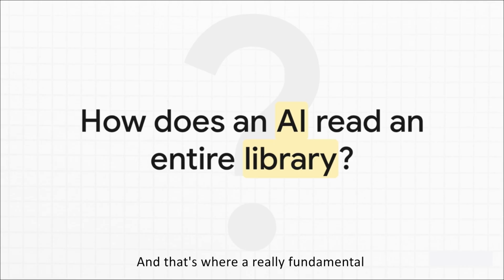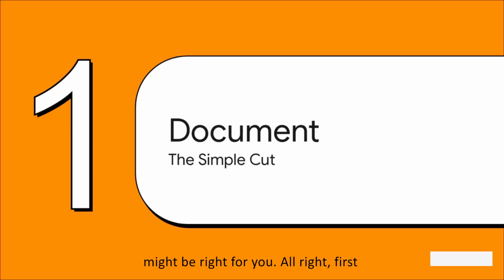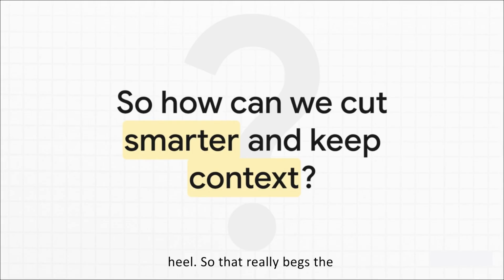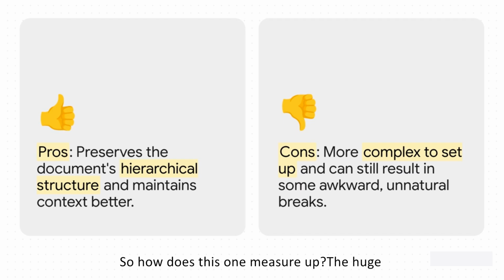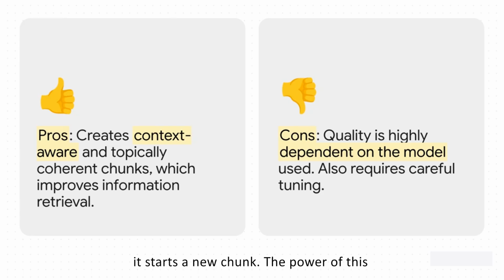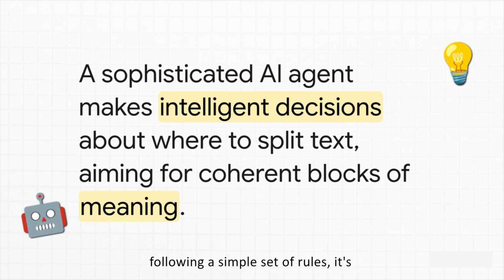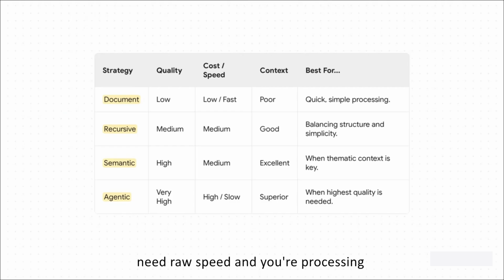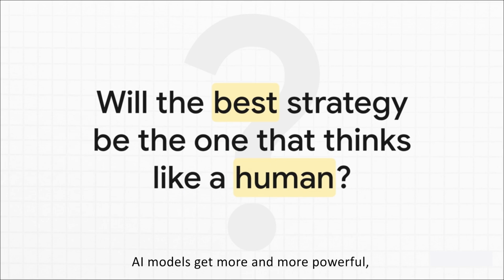Chunking Explained: Finding the Best Strategy for Your AI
Are you building an AI or RAG system and need to process large documents? The secret to better performance lies in your chunking strategy! 🧠

Chunking is the process of breaking down large texts into smaller, meaningful pieces so that AI models can understand and retrieve information more effectively. But which method should you use?

In this video, we break down four key chunking strategies, explaining how each one works and exploring their unique pros and cons.